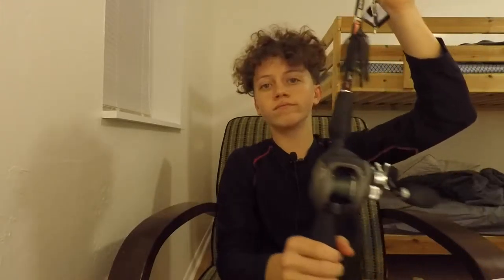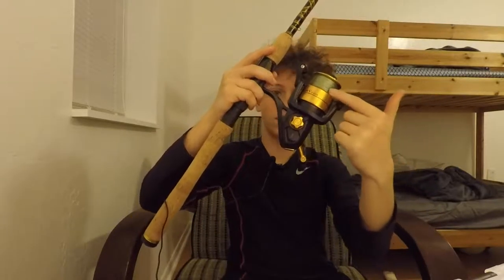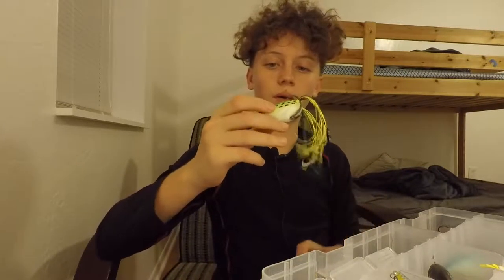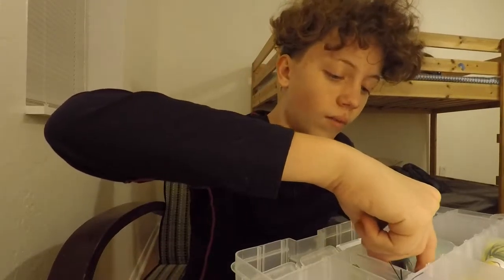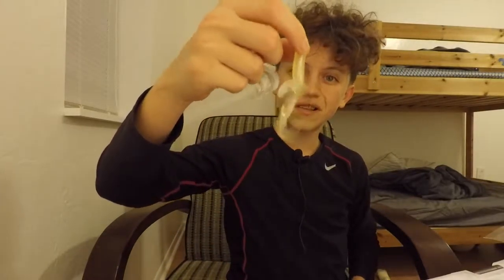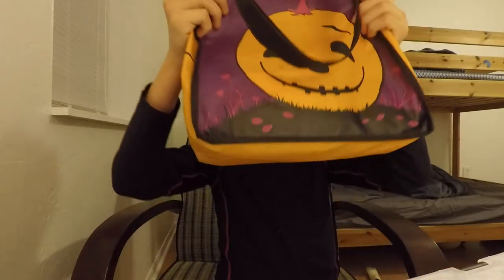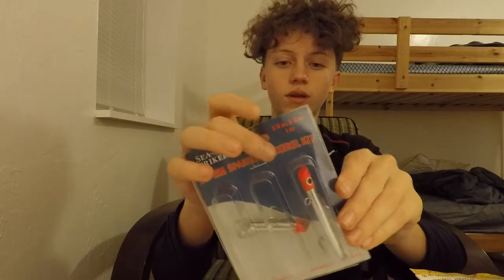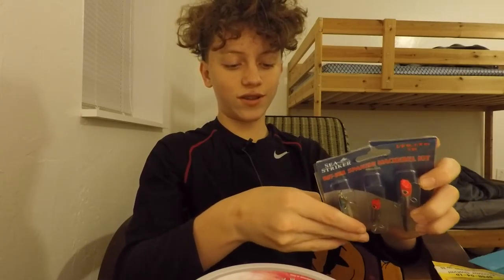Rod and Reel Collection